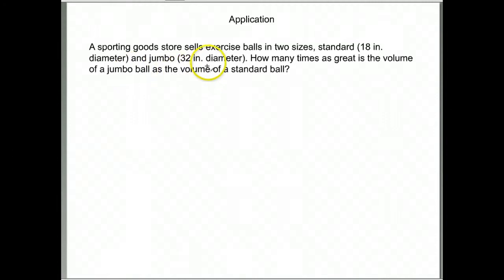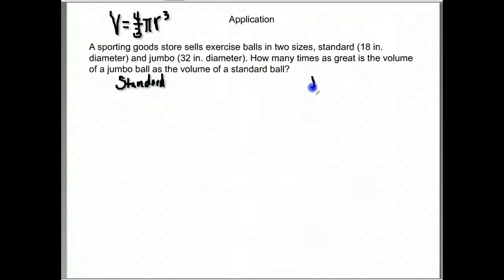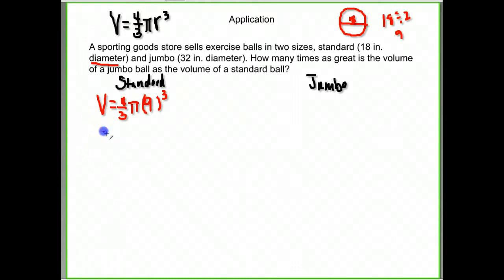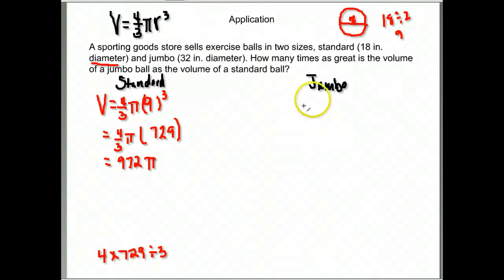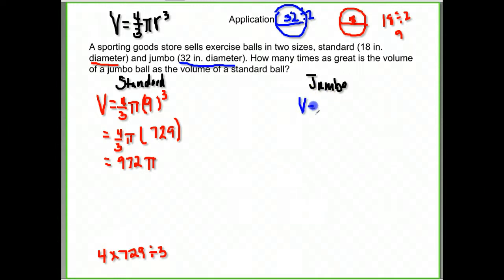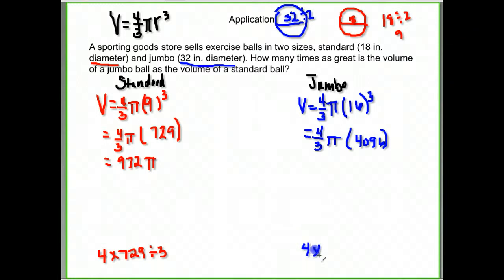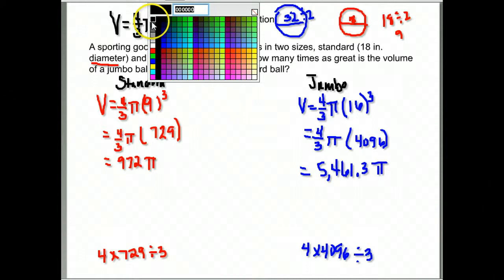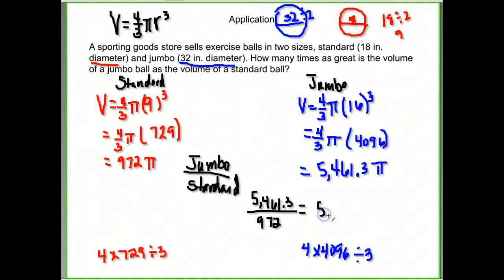Geometry B Leson 25 Sports application